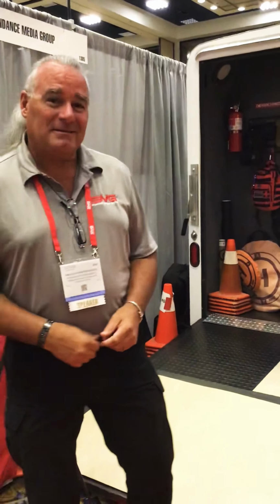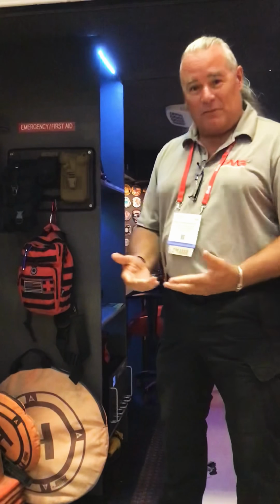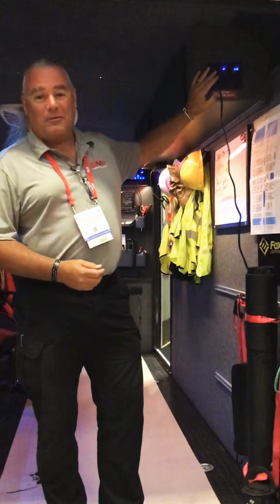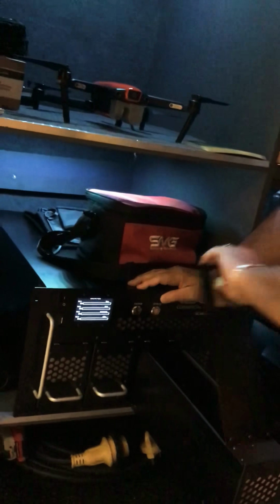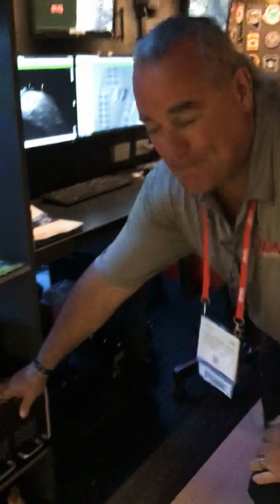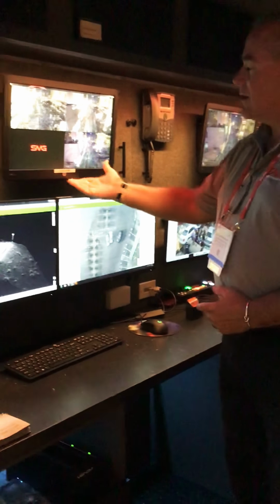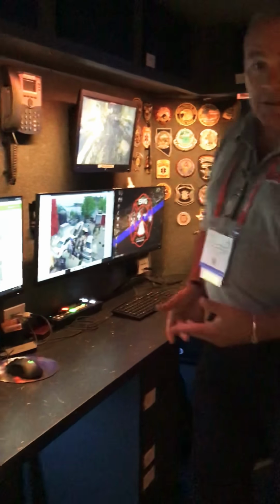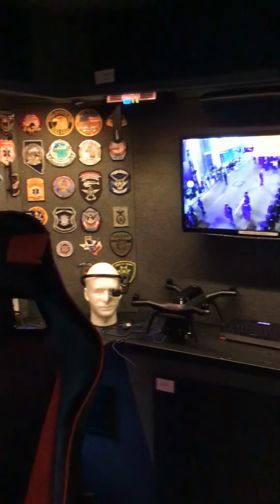Sundance Media Group’s A.V.O.C. (Aerial Vehicle Operations Center) at expouav18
A personal tour of Sundance Media Group’s A.V.O.C. (Aerial Vehicle Operations Center) at expouav18. Twitter: @sundanceMedia or @SundanceMediaGroup on Facebook or Instagram